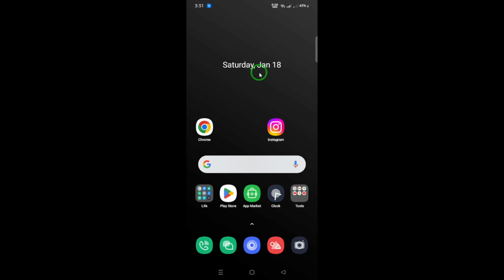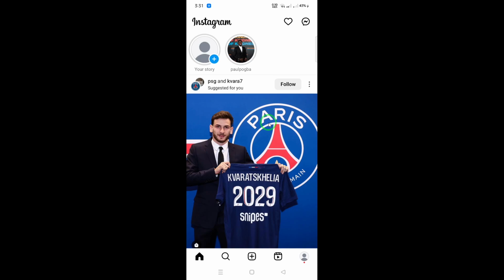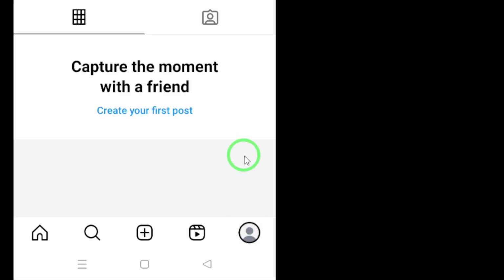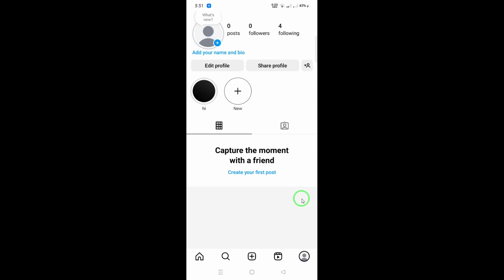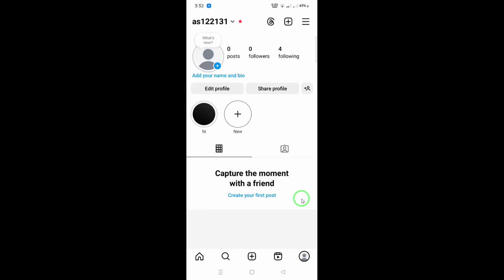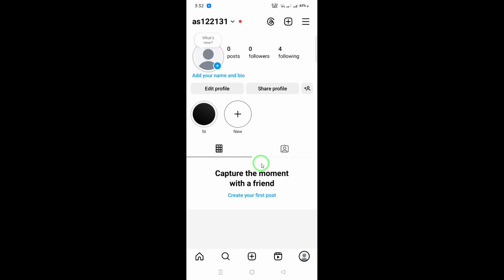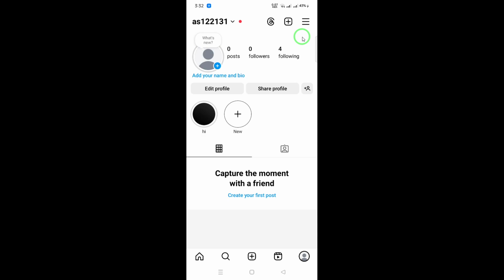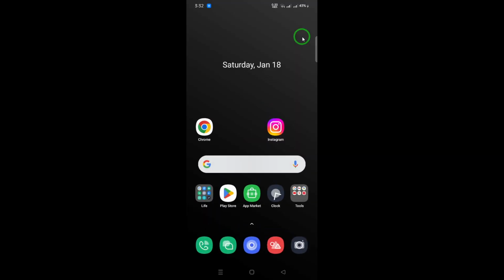How To Open Your Profile Page On Instagram (Updated)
Learn how to open your profile page on Instagram with this simple guide. Follow these easy steps to navigate your profile and access all your posts and settings effortlessly.

1. Open the Instagram app.

2. Click on the Profile icon at the bottom menu.

3. Browse your profile page.

Chapters:
00:00 Intro
00:12 Soultion
01:05 Outro